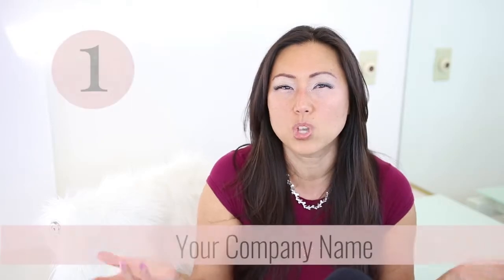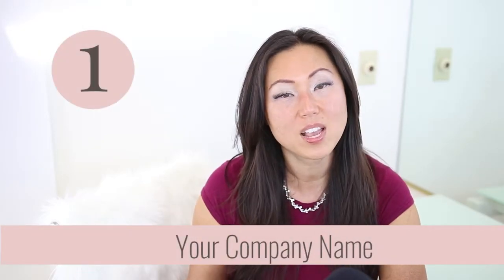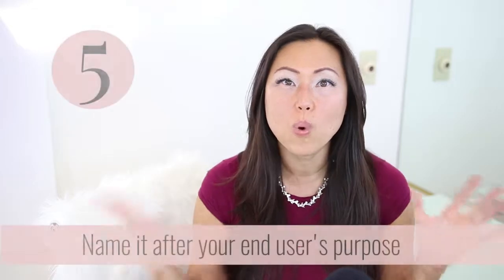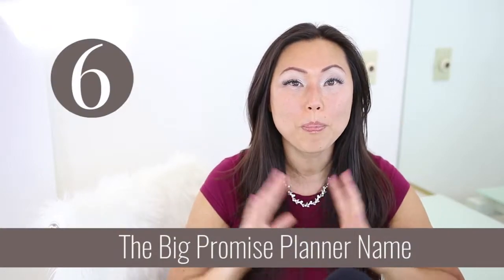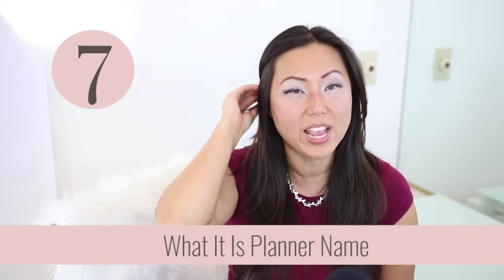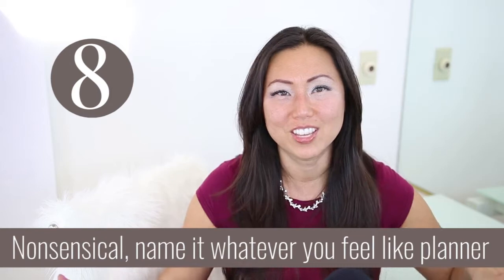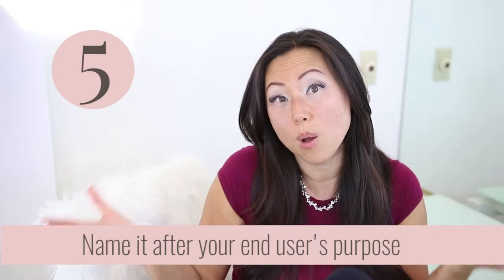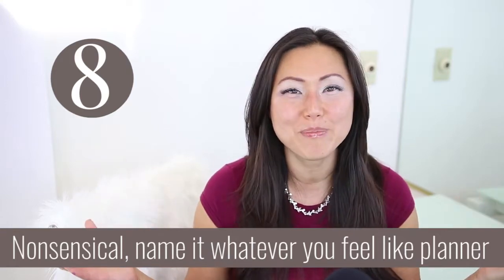How To Name Your Planner Business // 8 Ways To Name Your Planner System // How To Name Your Journal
Wondering How To Name Your Planner Business? Today I'll share with you 8 Ways To Name Your Planner System or  How To Name Your Journal

There are some tried & true methods to naming any business and I'll show you how to apply them to your planner system

TIMESTAMPS

1:04 1a | Your Name
1:59 Reasons Why You Might Want To Avoid Using Your Name
3:04 1b | Your Company Name
3:52 3 | Name if after your target customer type/demographic
4:38 4 | Planner Community // Group // Tribe
5:20 5 | Name it after your end user's purpose
6:00 6 | The Big Promise Planner name
6:55 7 | What It Is Planner
7:32 8 | Nonsensical Name it whatever you feel like planner
8:54 Recap of all 8 planner naming systems
9:51 Comment below with the name of your planner & how you chose it